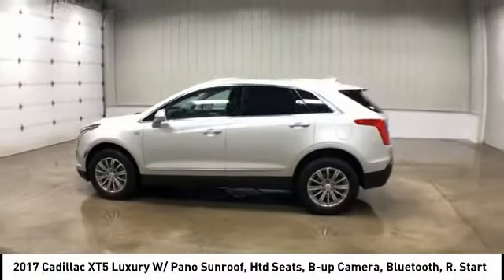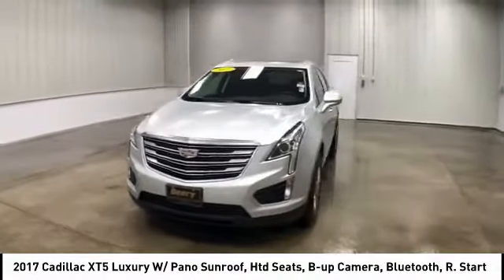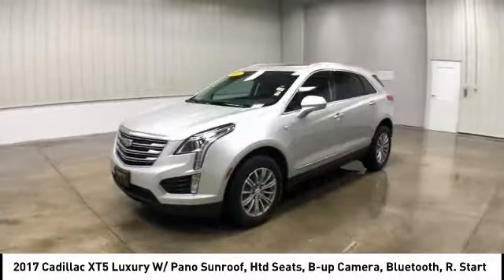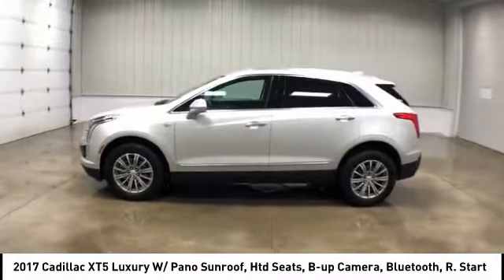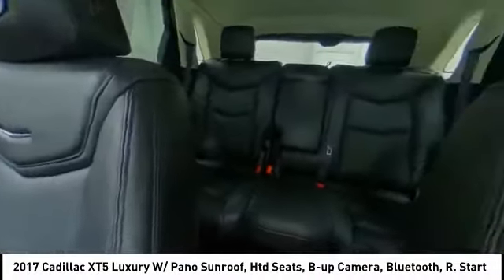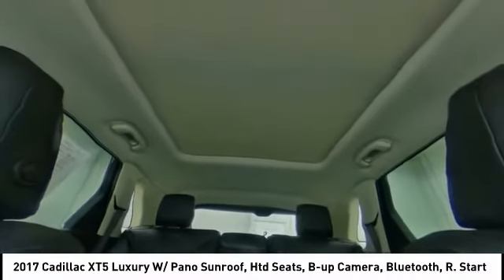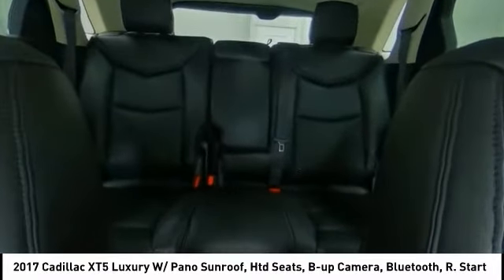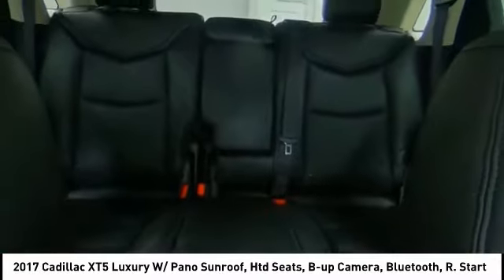2017 Cadillac XT5 Maquoketa IA 927952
2017 Cadillac XT5 Luxury W/ Pano Sunroof, Htd Seats, B-up Camera, Bluetooth, R. Start

112 N. Second Street

** ULTRAVIEW SUNROOF **, ** DUAL POWER HEATED LEATHER SEATS **, ** ADAPTIVE REMOTE START **, ** HEATED STEERING WHEEL **, ** SUPERB 1-OWNER **, ** 3.6L V6 **, ** BALANCE OF 70,000 MILE FACTORY WARRANTY **, ** FRONT & REAR PARK ASSIST **, ** SIDE BLIND ZONE ALERT **, ** REAR CROSS TRAFFIC ALERT !!! **, ** SIRIUS XM **, ** WIRELESS DEVICE CHARGING **, ** APPLE CARPLAY & ANDROID AUTO CAPABILITY !! **, ** ONSTAR CAPABLE 4G LTE WI-FI HOTSPOT **, ** STEERING WHEEL AUDIO/RADIO CONTROLS **, ** SPLIT FOLDING REAR SEAT **, ** USB PORT **, ** AUXILIARY INPUT **, ** UNIVERSAL HOME REMOTE **, ** BOSE PREMIUM AUDIO/SOUND **, ** 18 BRIGHT MACHINED FACE ALUMINUM WHEELS **, ** CADILLAC CUE SYSTEM & MEDIA CONTROL W/ COLOR TOUCHSCREEN **, ** POWER TILT & TELESCOPIC STEERING WHEEL **, ** BRAD DEERY- SAVING FAMILIES MONEY EVERY DAY !!!**, AND ** BE THE ENVY OF YOUR NEIGHBORHOOD WITH THIS ONE !!! **.WE'RE YOUR # 1 GENERAL MOTORS & CHRYSLER DEALER IN THE ENTIRE TRI-STATES !!Awards:* 2017 IIHS Top Safety Pick with optional front crash preventionReviews:* Pleasing ride and handling; generous interior space; excellent forward visibility. Source: Edmunds